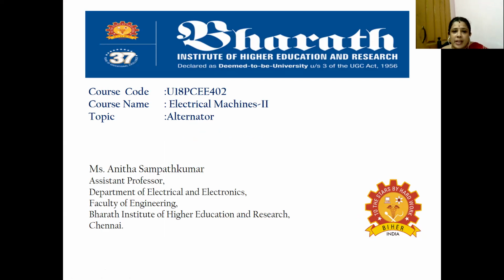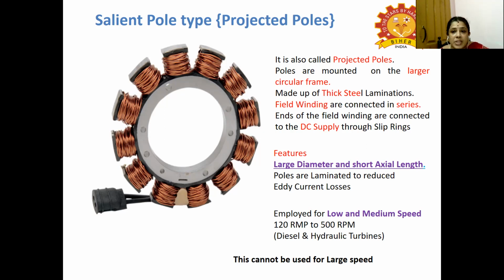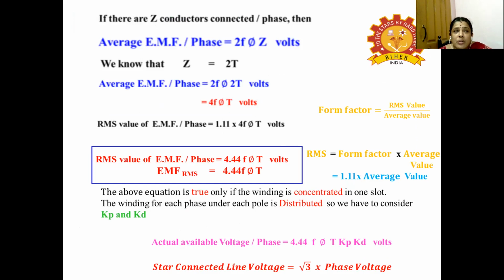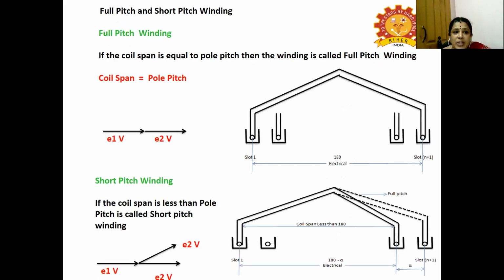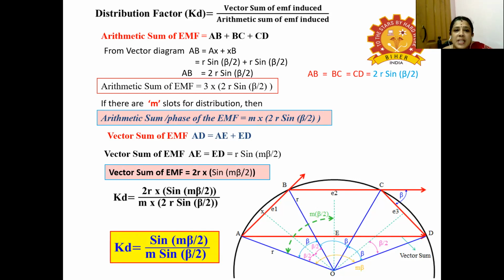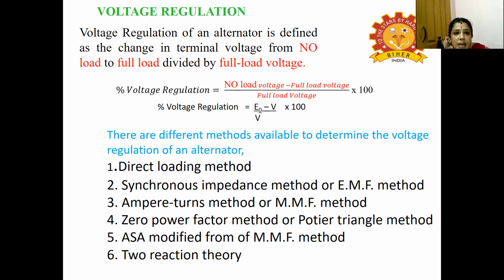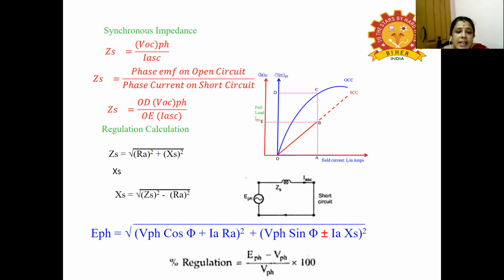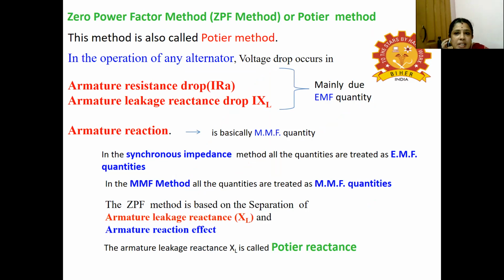U18PCEE402- V1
Electrical Machines- II, Ms.Anitha Sampathkumar, Assistant Professor/EEE, BIHER